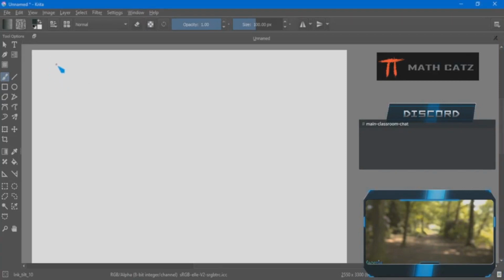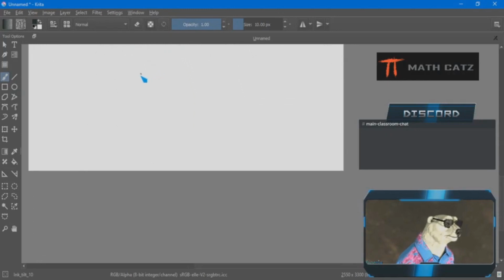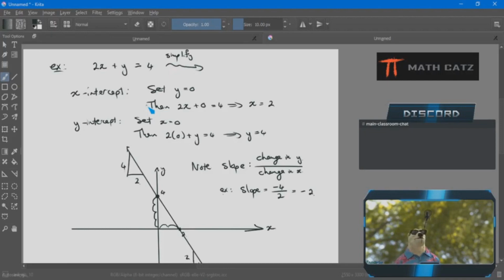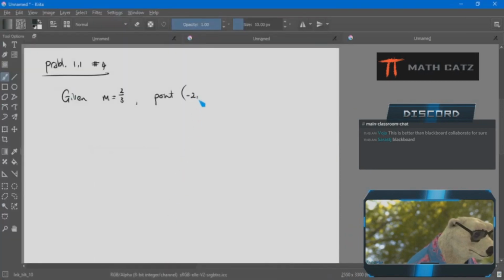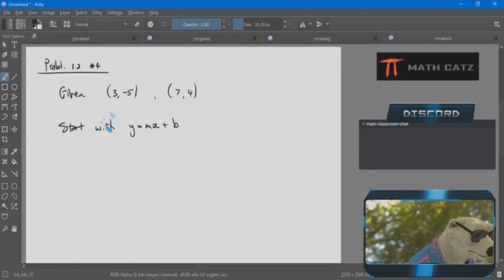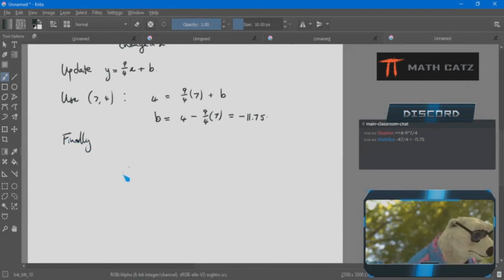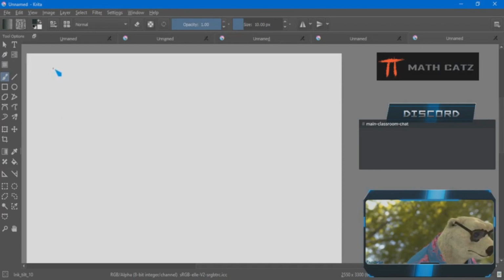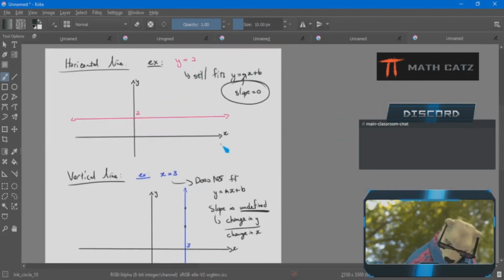Linear Functions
In this video we discuss some basics of precalcuus. As always, please leave your feedback.